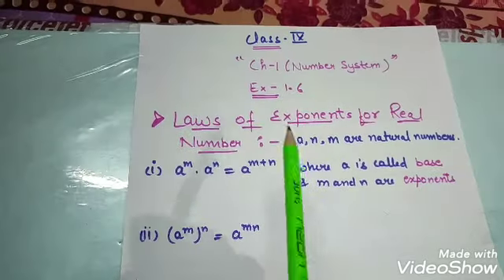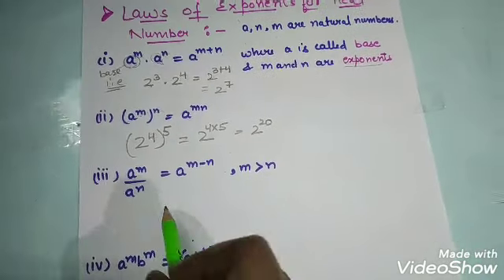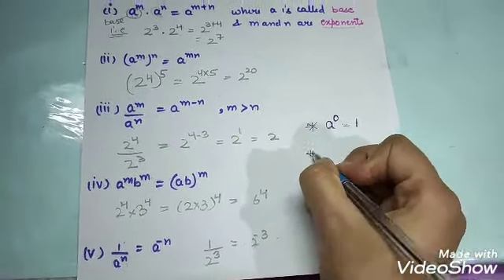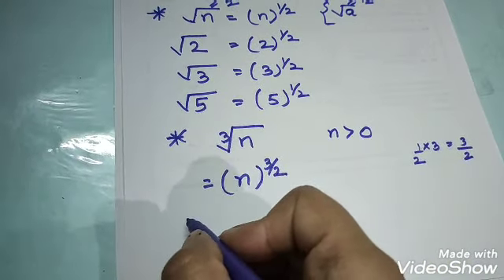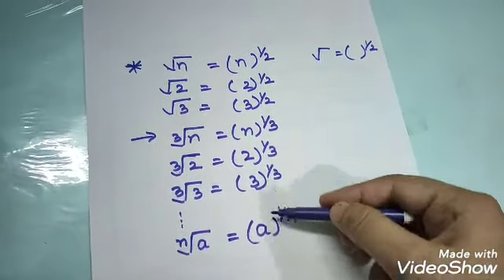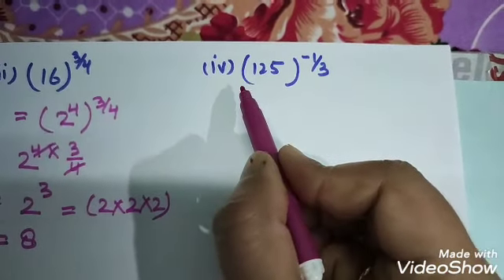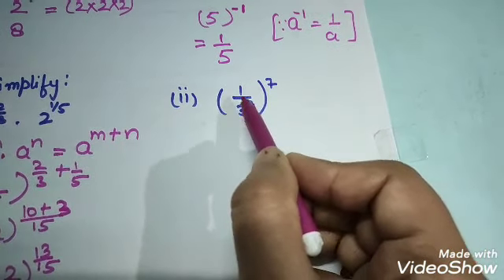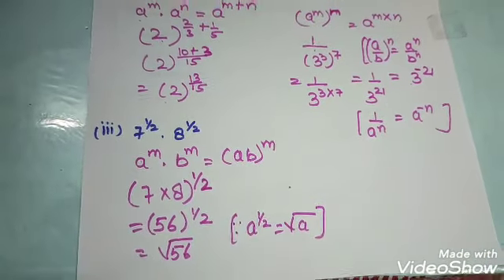D. P. S. S. CLASS-9 , SET - 4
Mathematics, CH - 1(Number System), Ex-1.6